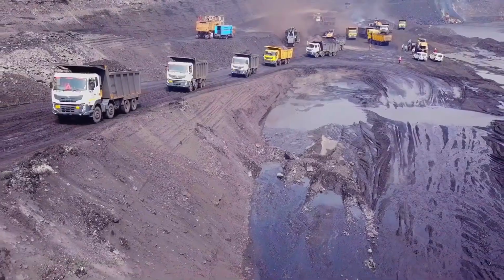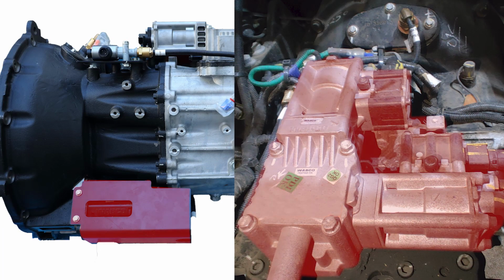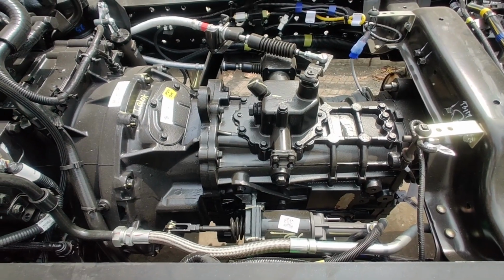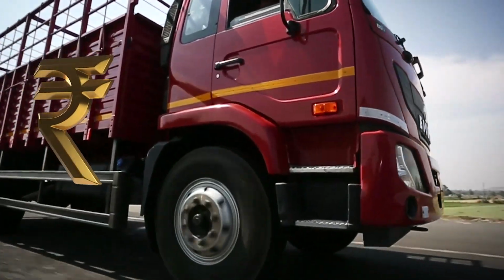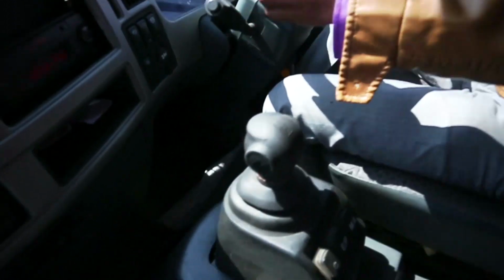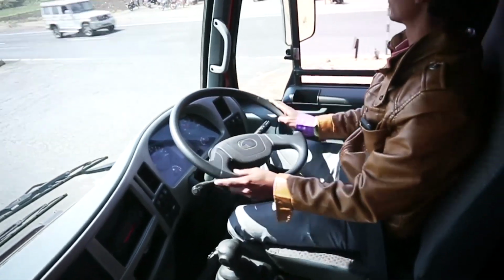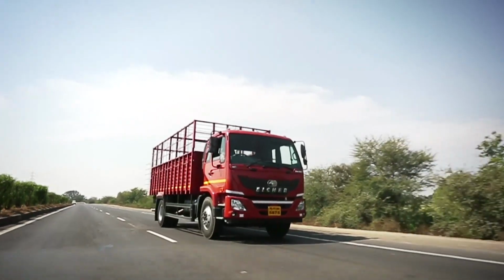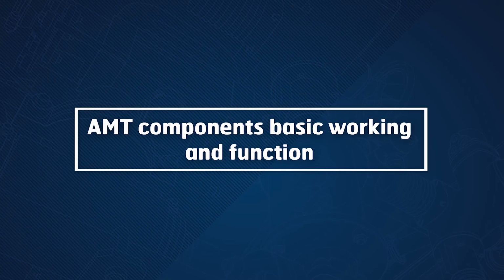A Comprehensive Guide to BSVI AMT & Driving Controls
Description: In this informative video, discover the seamless integration of technology and performance, unraveling the ease and efficiency that the Automated Manual Transmission brings to the driving experience. Join us as we explore the intuitive driving controls that put you in command, making every journey not just a drive, but a dynamic and exhilarating adventure.